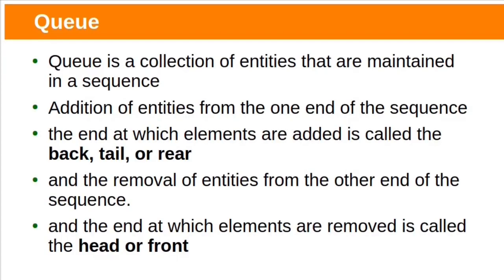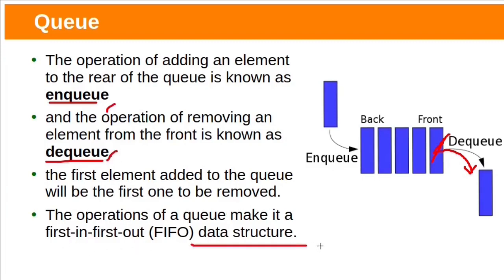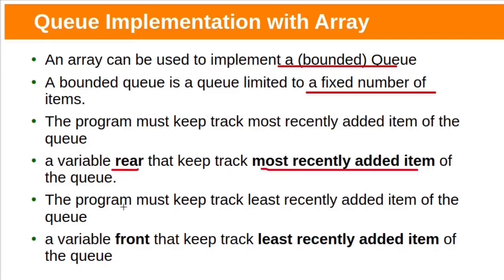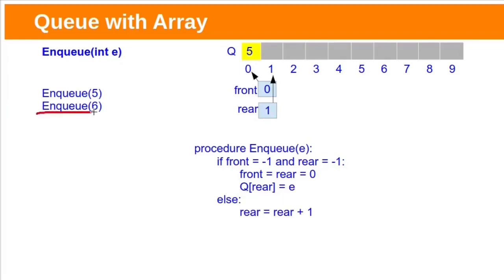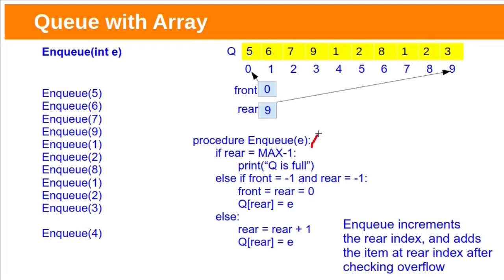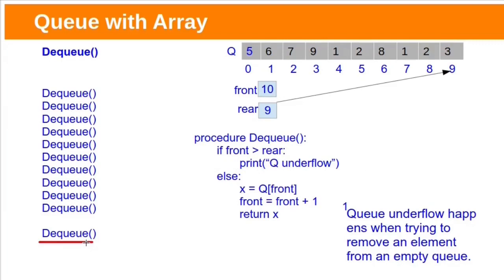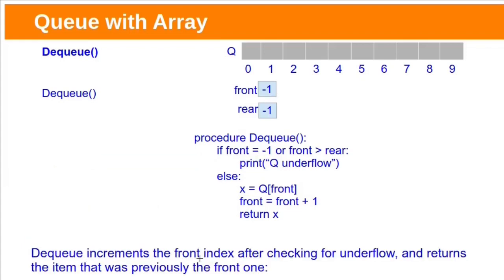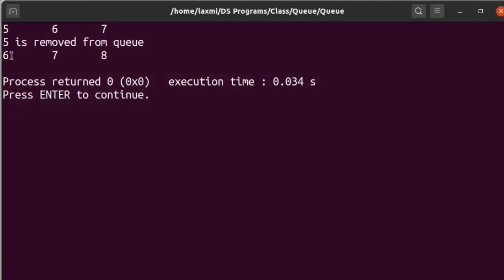Queue implementation with Array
This video explains about Queue implementation with Array